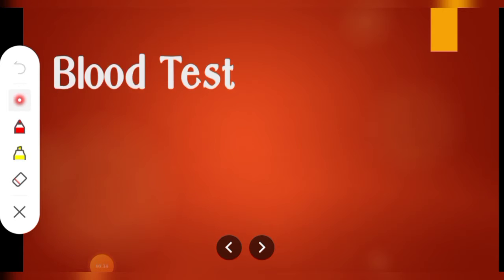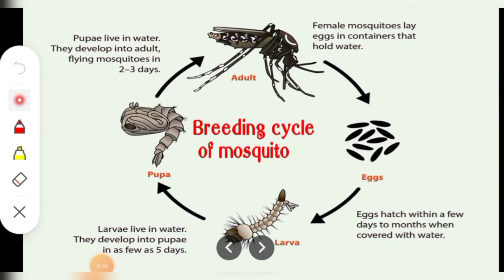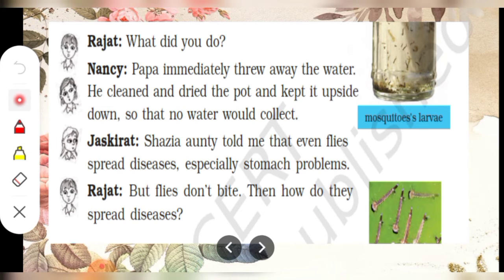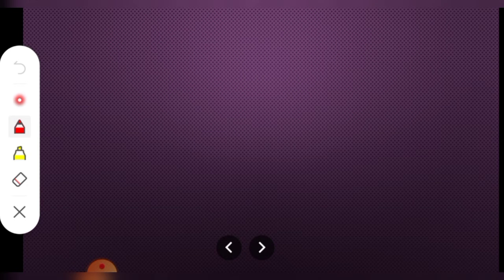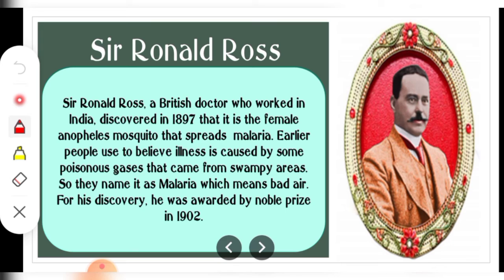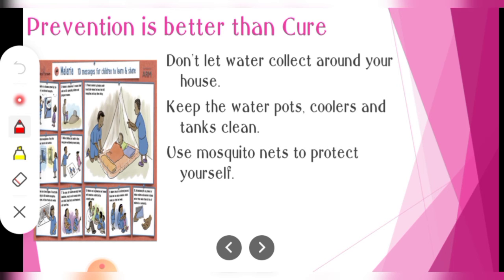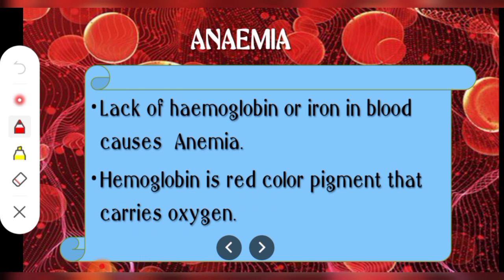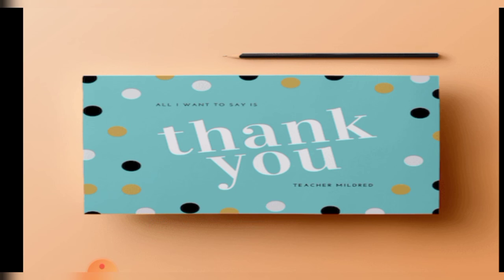Explanation of Ch 8 A treat for mosquitoes by Ms. Aparna Jain